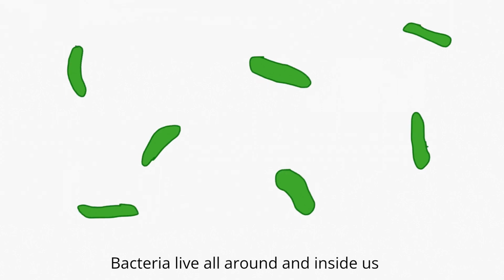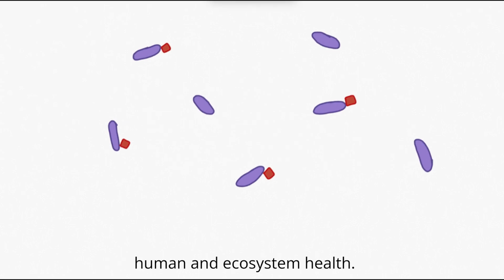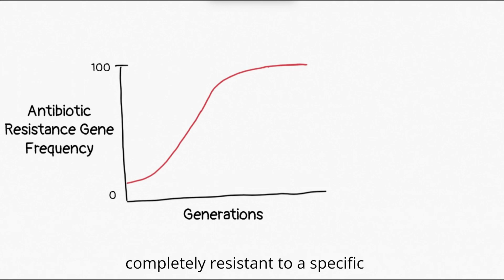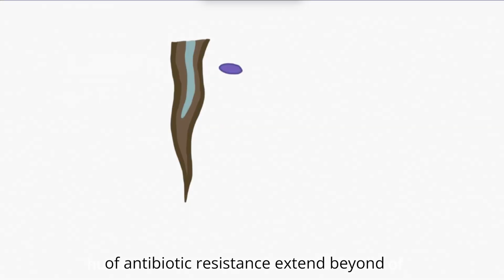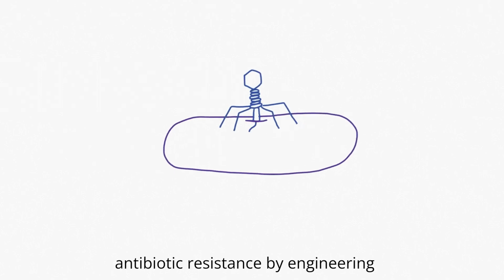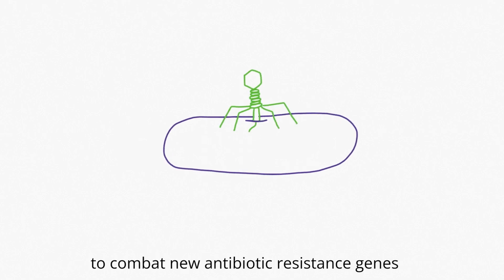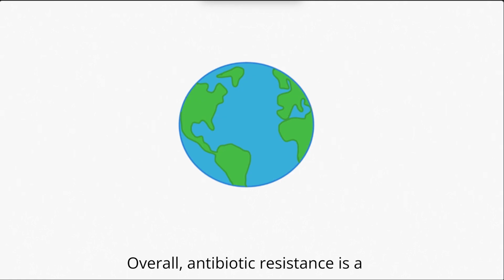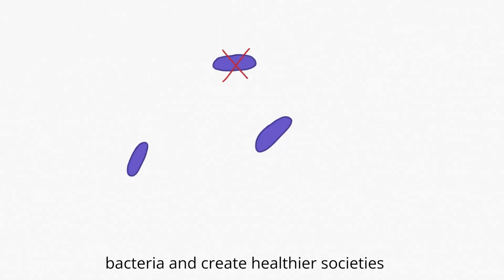Kierstin Schlevensky - Bio 152 Honors Video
My video explores the biological and societal factors influencing the development of antibiotic-resistant bacteria. (One Health focus)